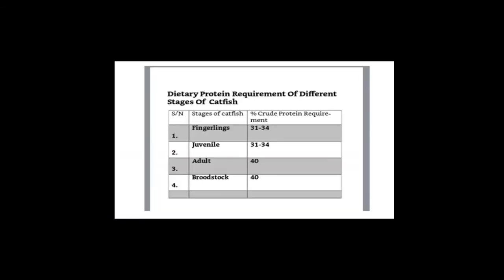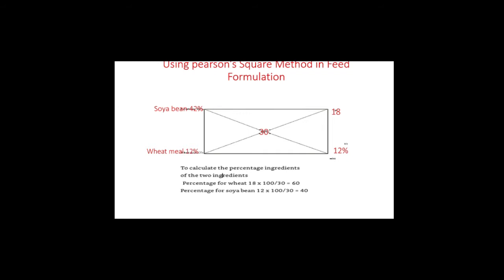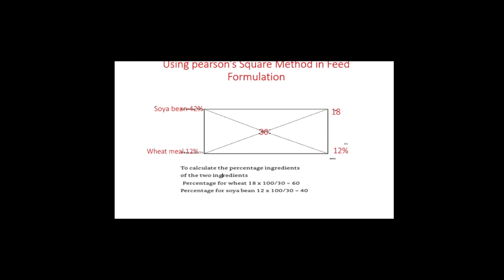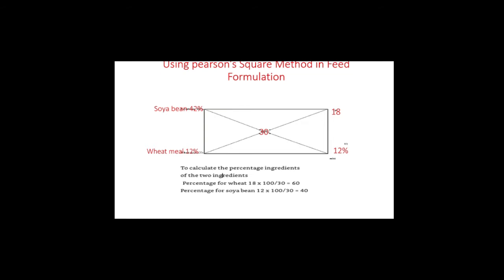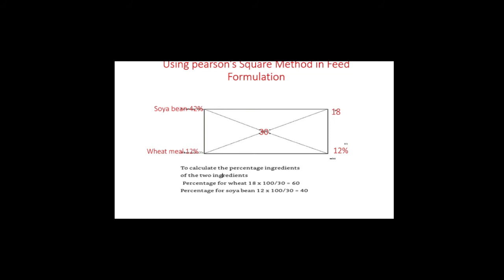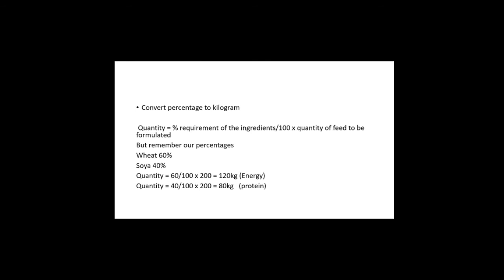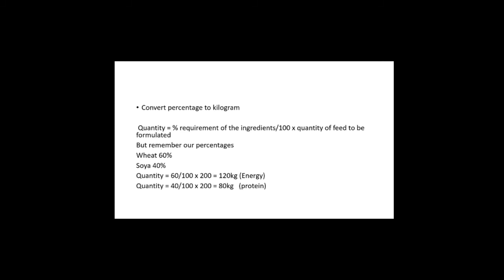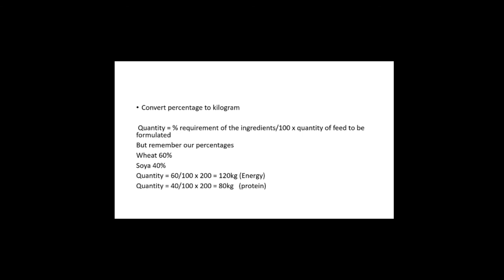Catfish feed formulation: Crude Protein Calculations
In today's video we are going to be discussing how to calculate crude protein requirement of the fish
In today's video, you will learn
I want to share the secret with you in today's video and also you will learn things like:
The nutritional requirement of the fish (Crude protein)
The right type of feed to produce
The right ingredients that will fast growth of fish
Feed additives

Catfish feed production without the required skills has made so many fish farmers make fish feed at home which has a seriously detrimental effect on the fish, many of them just bought the fish feed pelleting machine without the technical experience on how to formulate fish feed at home.
Fish farming is a very lucrative business in aquaculture, and fish feed production has been one of the serious challenges most commercial fish farmers are facing due to a lack of technical skills.
Catfish feed formulation in Nigeria has rendered many fish farmers to produce feed that does not convert to flesh at the end of the stocking period. Catfish feed making entails the understanding of the stage of fish and the necessary ingredients each stage required for maximum growth of the fish such as floating fish feed raw material and sinking fish feed raw material, how to make floating fish feed at home could be a very easy exercise but with the required skills, that is catfish feed production in Nigeria comes with lots of challenges as many are producing trash not feed.
Fish farming in Nigeria still has serious challenges due to the cost of foreign fish feed in the making, and the only solution to that is producing your own feed yourself.